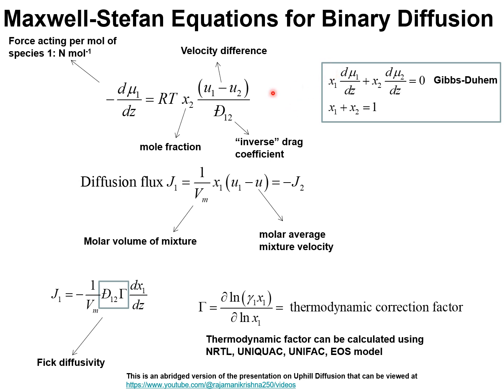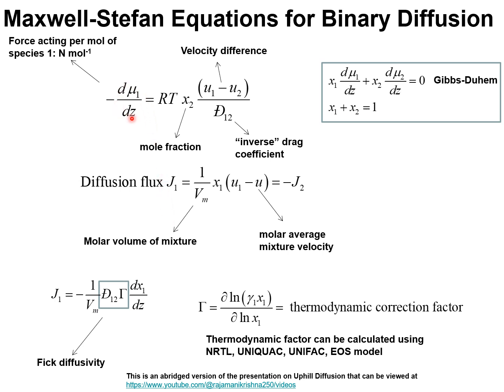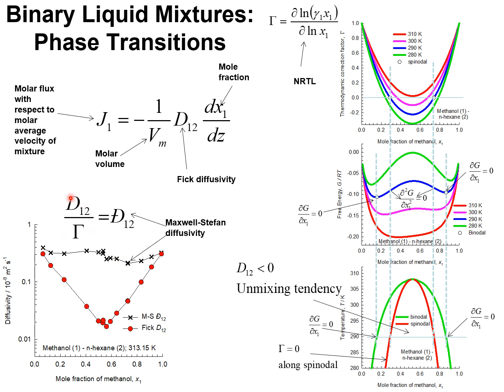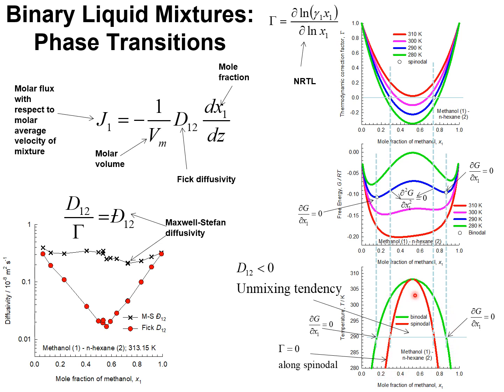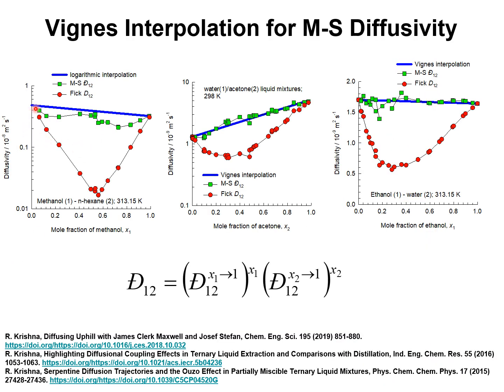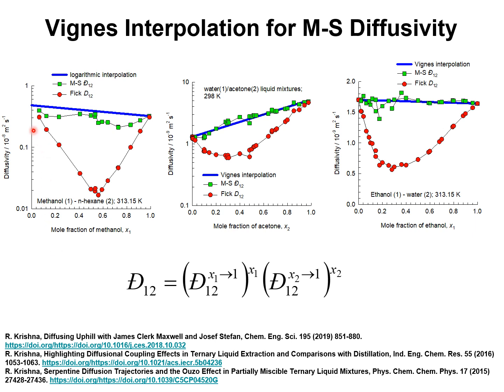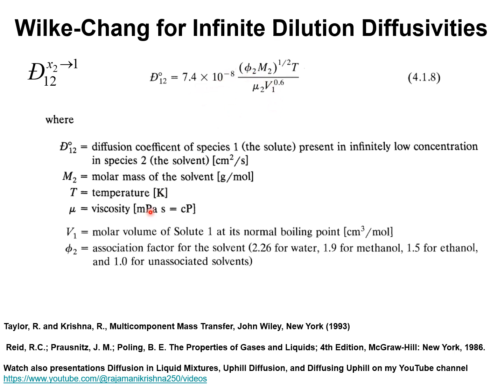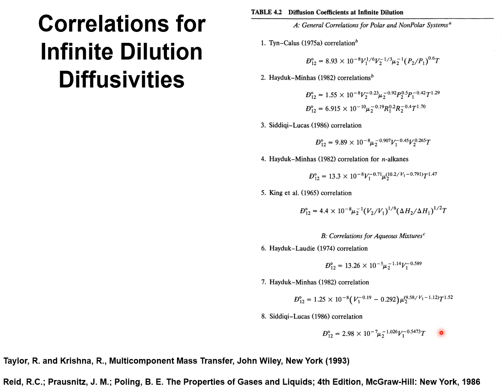Vignes Interpolation Formulae for Liquid Phase Diffusivities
I discuss how the Fick diffusivity in binary liquid mixtures may be estimated.  The Fick diffusivity is commonly strongly dependent on the mole fraction for non-ideal liquid mixtures.  The Fick diffusivity is a product of the Maxwell-Stefan diffusivity and the thermodynamic correction factor (that is determinable from NRTL, UNIQUAC models).  The M-S diffusivity follows a simple interpolation between the values of the diffusivities at infinite dilution.  The infinite dilution diffusivities may estimated using say the Wilke-Change formula.
The background material is provided in my publications
Taylor, R. and Krishna, R., Multicomponent Mass Transfer, John Wiley, New York (1993)

R. Krishna, Diffusing Uphill with James Clerk Maxwell and Josef Stefan, Chem. Eng. Sci. 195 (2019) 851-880.
R. Krishna, Highlighting Diffusional Coupling Effects in Ternary Liquid Extraction and Comparisons with Distillation, Ind. Eng. Chem. Res. 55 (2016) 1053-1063.
R. Krishna, Serpentine Diffusion Trajectories and the Ouzo Effect in Partially Miscible Ternary Liquid Mixtures, Phys. Chem. Chem. Phys. 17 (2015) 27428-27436.